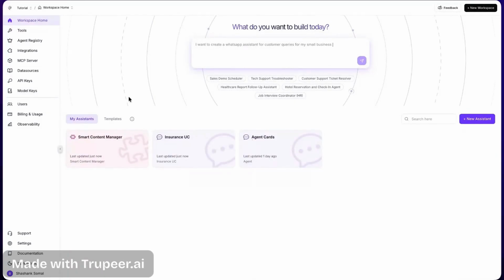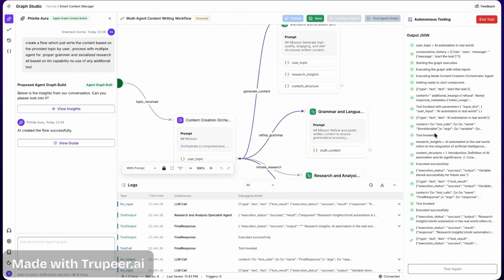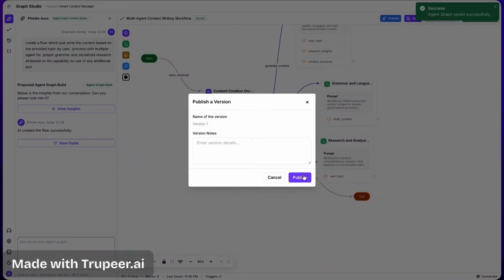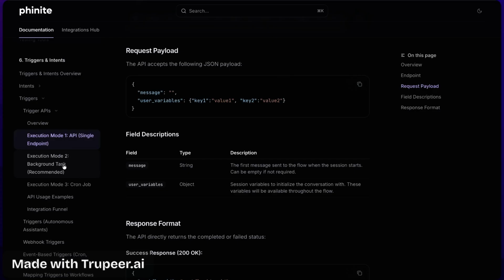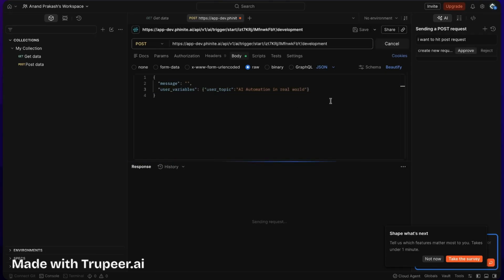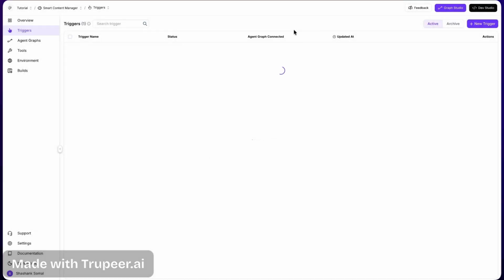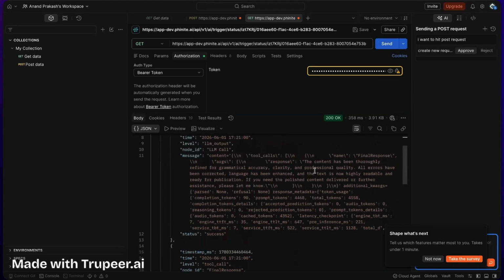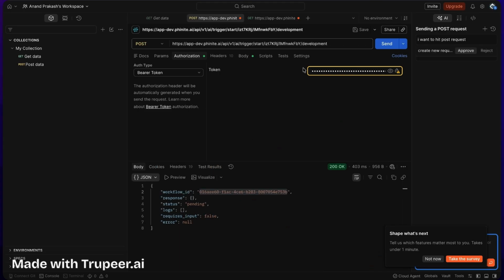Building Autonomous assistants on Phinite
Take your AI automation to the next level by learning how **Autonomous Agents** function within the Phinite ecosystem. This video provides an in-depth look at the *Intent Agent*—the intelligent, LLM-driven router that acts as the primary gateway for all your user interactions.

*   *The Role of the Intent Agent:* Understand how this autonomous agent sits "in front" of your graphs to manage incoming requests from various channels.
*   *Intelligent Intent Routing:* Discover how the agent uses advanced reasoning to analyze a user's query and automatically trigger the specific agent graph designed to handle that intent.
*   *Autonomous Clarification:* See how the Intent Agent can autonomously decide to ask the user clarifying questions if their initial request is vague or missing necessary details.
*   *Handling "Out-of-Scope" Queries:* Learn how the agent manages conversations that don't perfectly align with a predefined intent, ensuring a professional and helpful user experience at all times.
*   *Bridging Channels and Logic:* Explore how the autonomous logic of the Intent Agent allows your email and communication channels to interact seamlessly with your backend workflows.

By leveraging the autonomous capabilities of the **Phinite** Intent Agent, you can build smarter, more responsive AI assistants that require less manual intervention and provide a more human-like experience for your users.